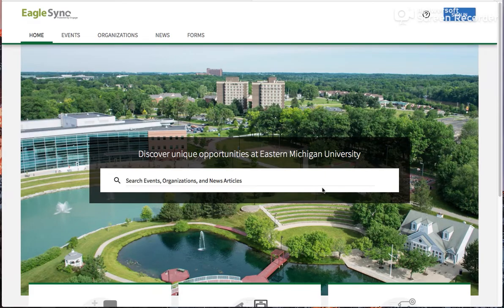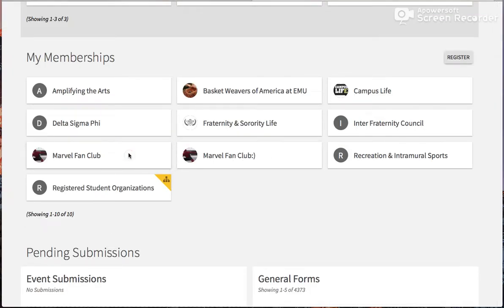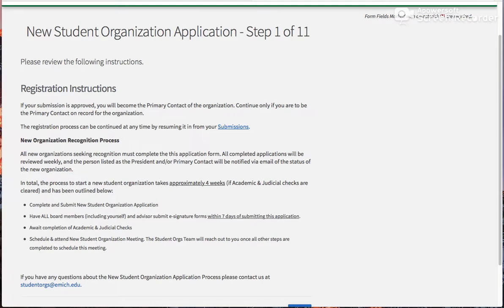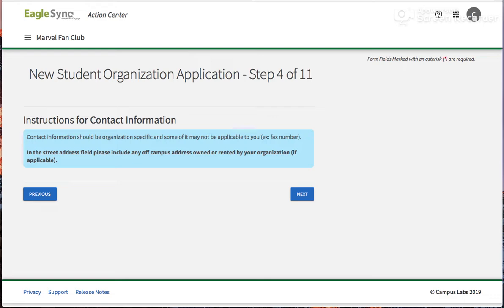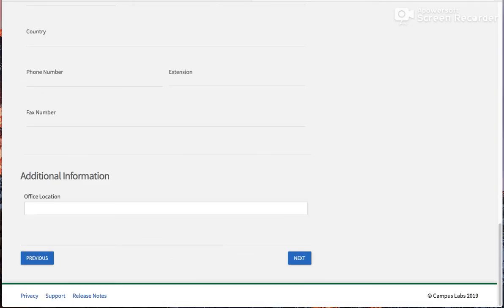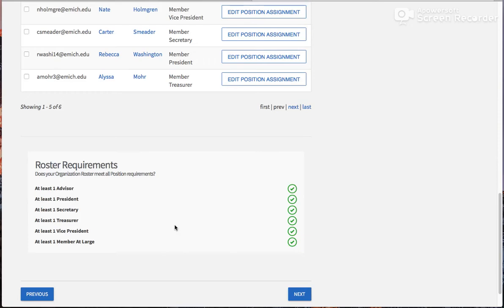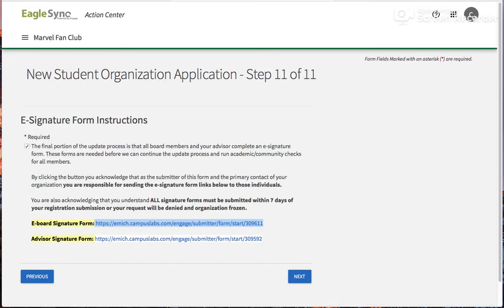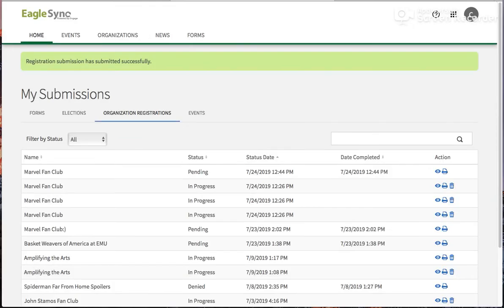EagleSync Organization Re-Registration Tutorial